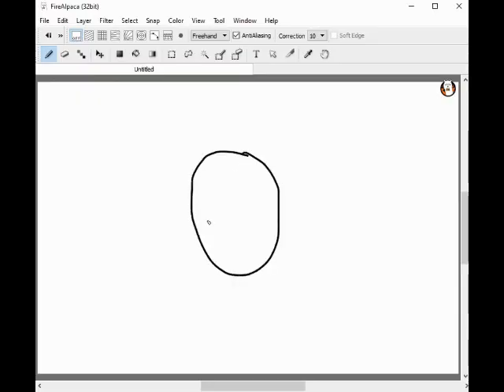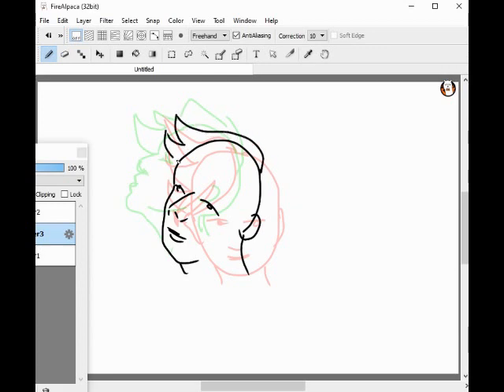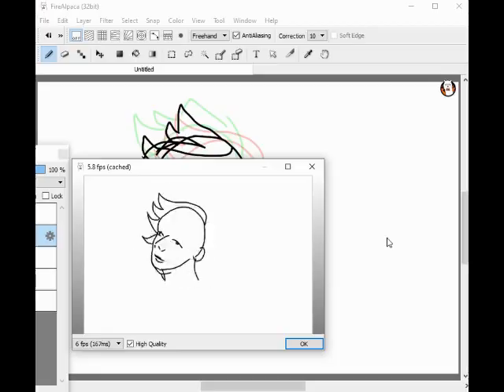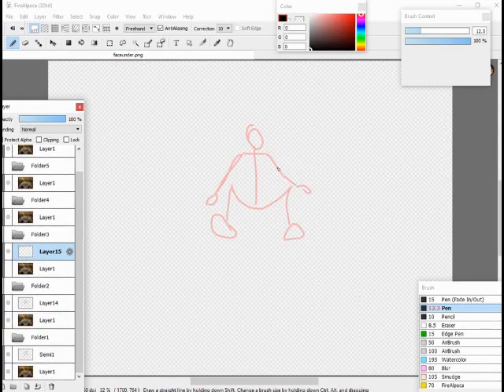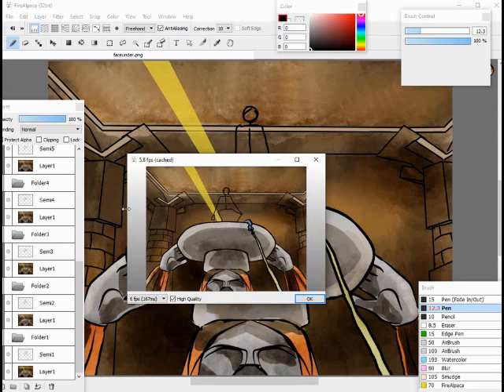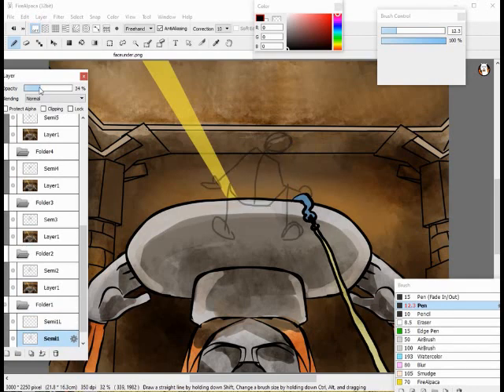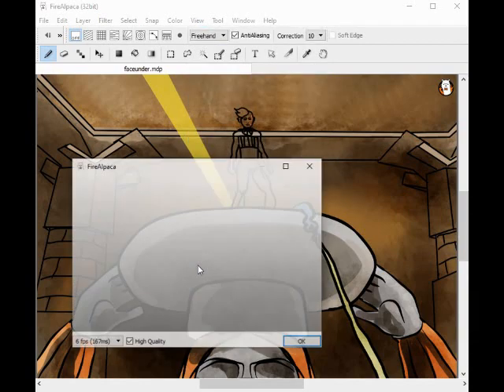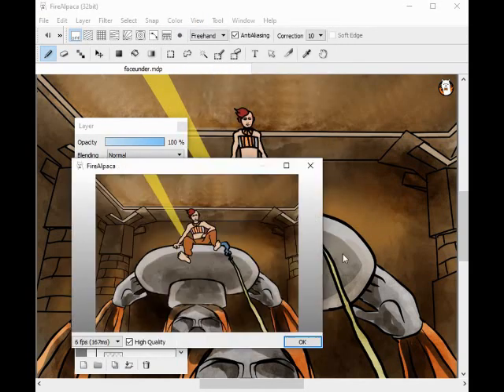Making an animation with FireAlpaca and folders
Looking at free animation programs

This time FireAlpaca